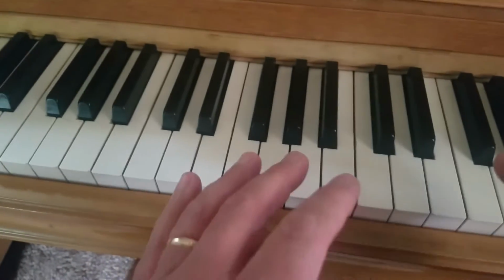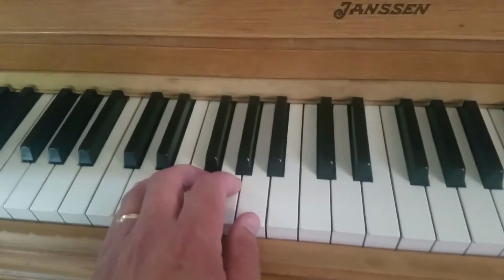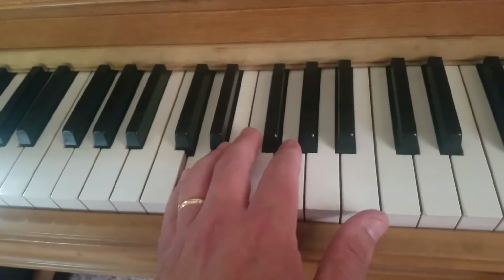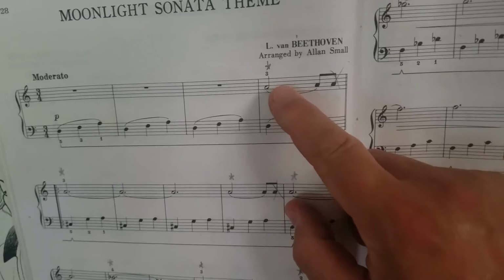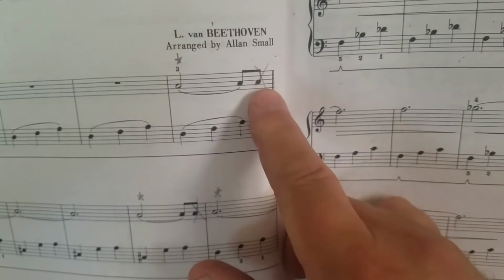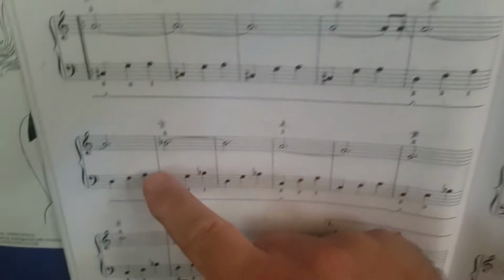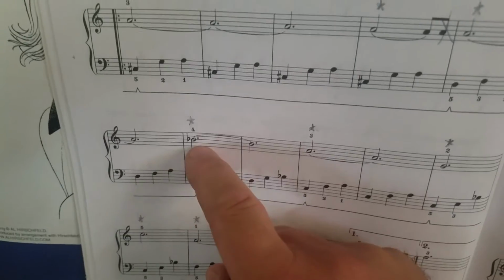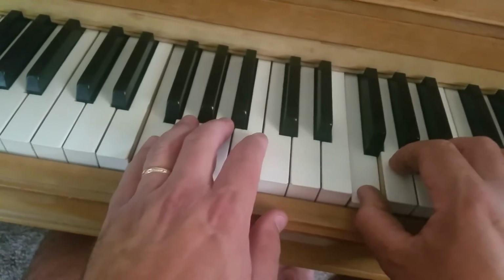Moonlight Sonata - both hands